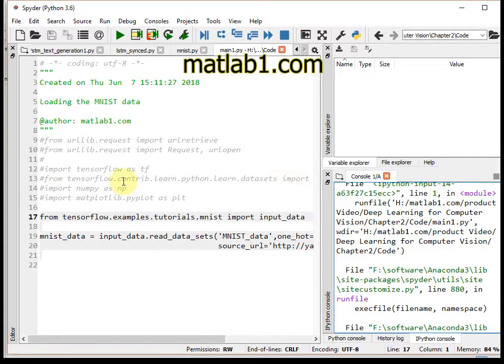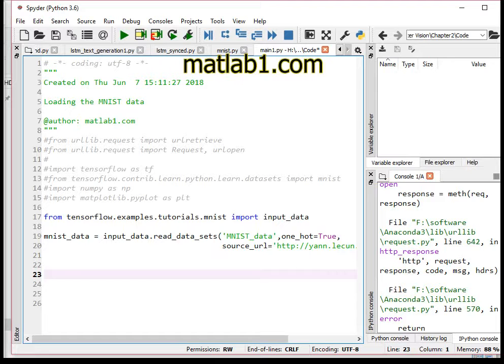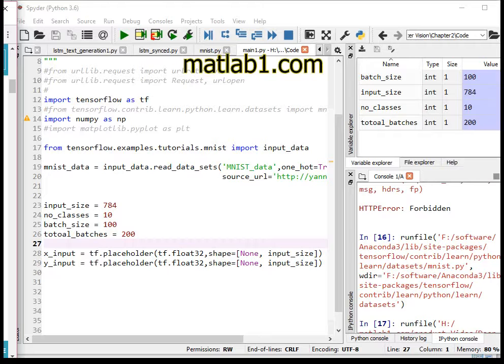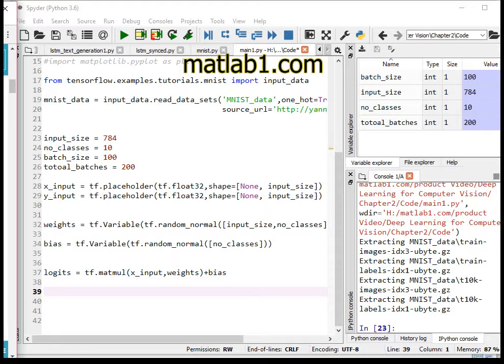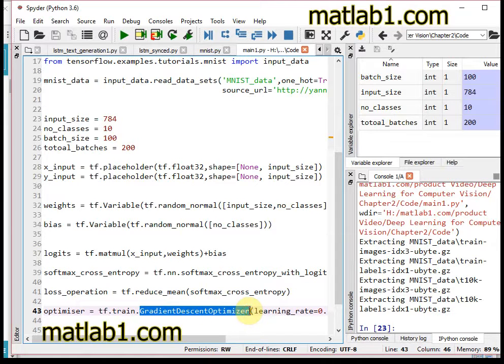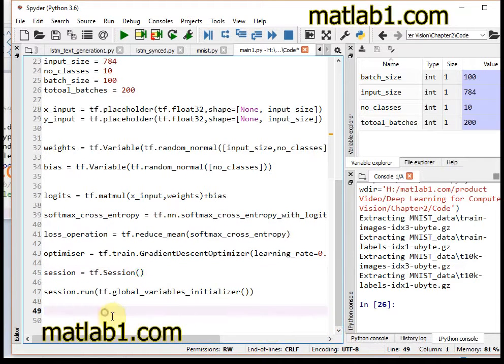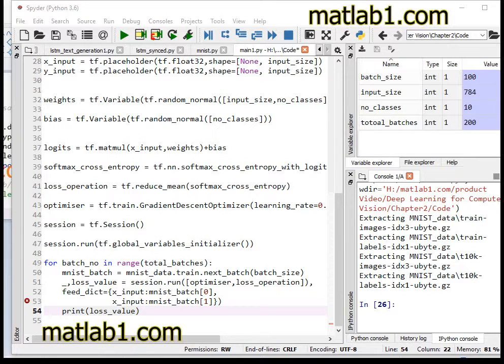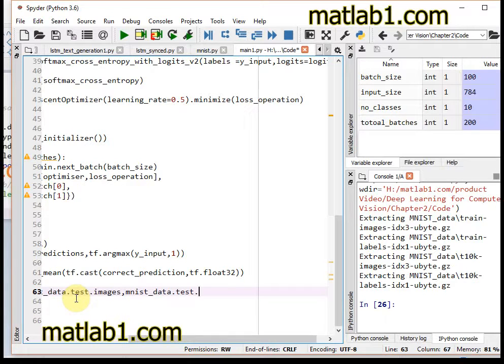Chapter2 : part4 : MNIST data and perceptron neural neywork in TensorFlow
Building a perceptron

Defining placeholders for input data and targets

Defining the variables for a fully connected layer

Training the model with data